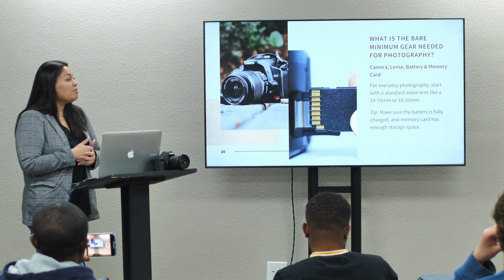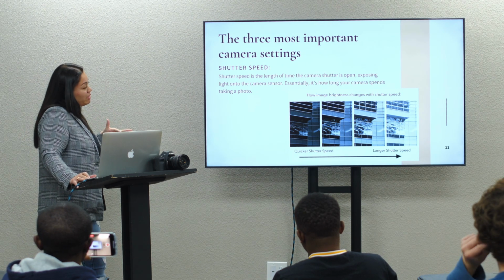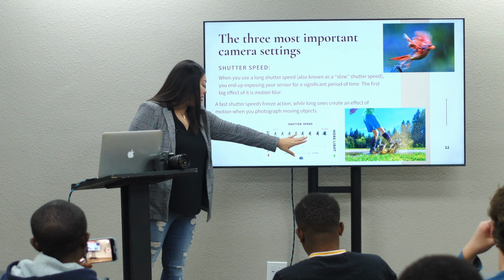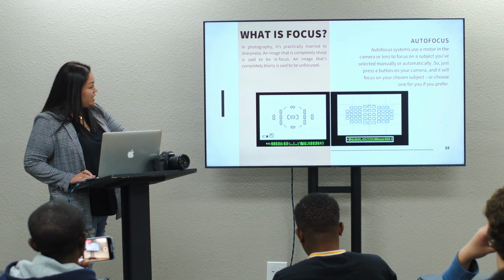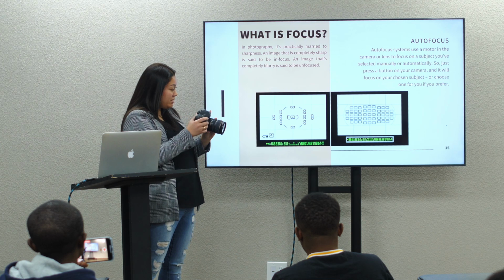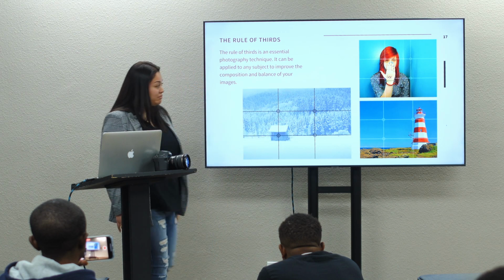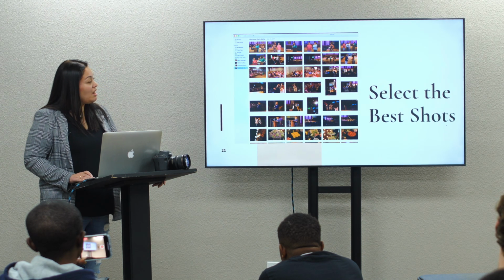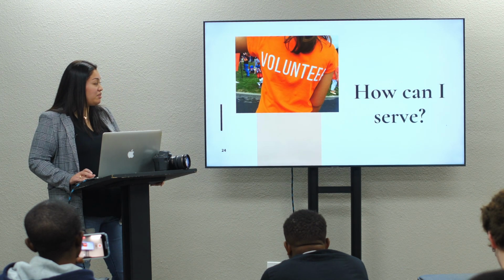Basics of Photography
Brenda Cristales, Graphic Designer and Social Media Specialist gives overview of basic photography techniques.